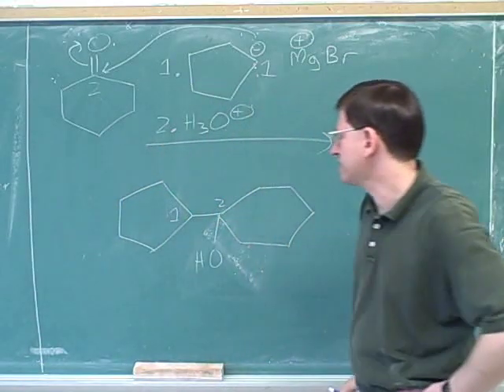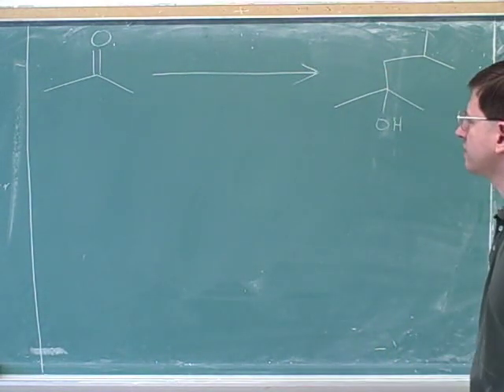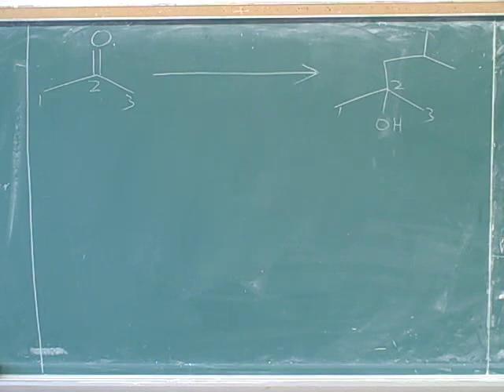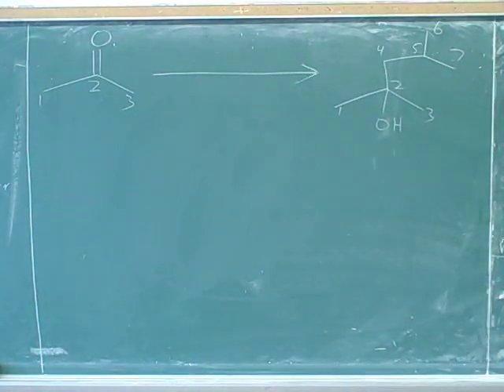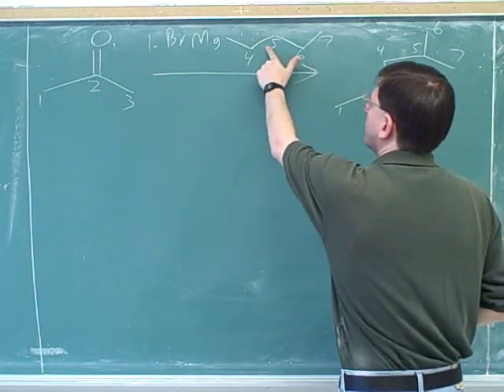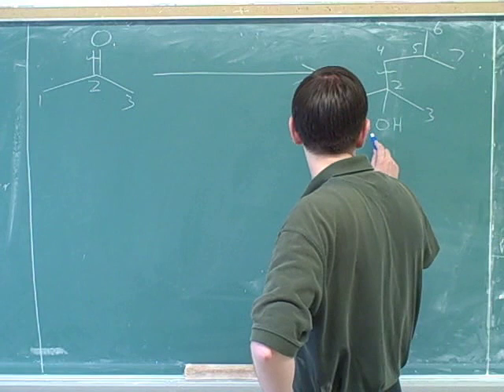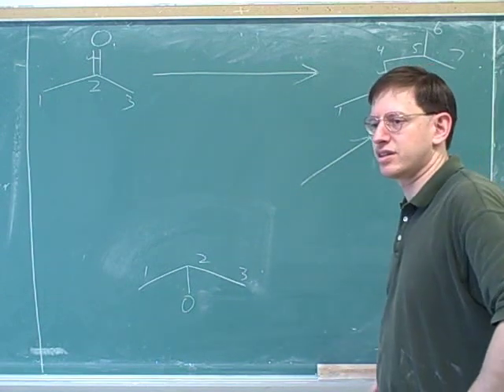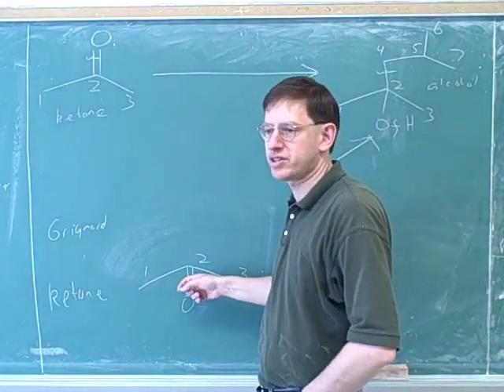Alcohols, oxidation, and reduction (7)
Organic chemistry: Oxidation of alcohols (PCC). Reduction of aldehydes and ketones with Grignards to form alcohols. Synthesis with Grignards. Reduction of aldehydes with NaBH4 or LiAlH4 to form alcohols.

For the printable "handouts" discussed in these videos, go to my website.

(1) Oxidation of alcohols. PCC
(2) Continued. ("Overoxidation")
(3) Continued
(4) Continued. Reduction of aldehydes and ketones with Grignards to form alcohols
(5) Continued. (Alkyl lithium; "organometallics")
(6) Continued
(7) Continued. Synthesis with Grignards
(8) Continued
(9) Continued
(10) Continued. Reduction of aldehydes and ketones with LiAlH4 and NaBH4 to form alcohols
(11) Continued